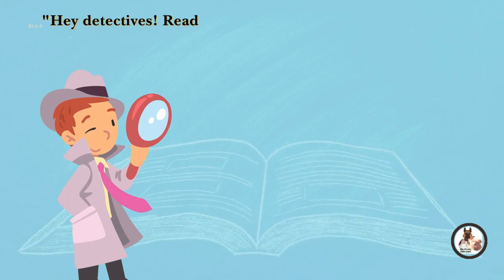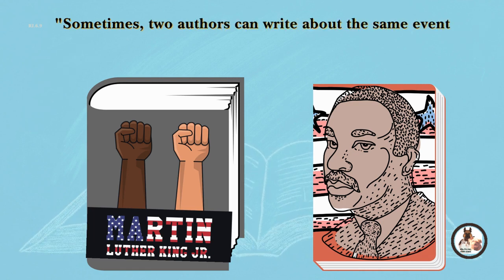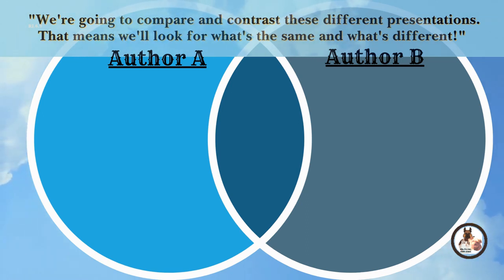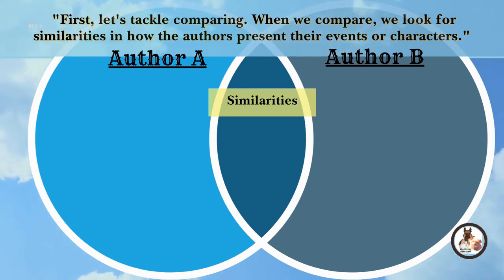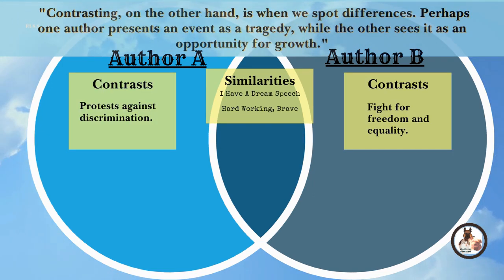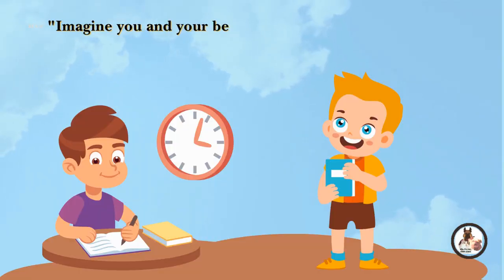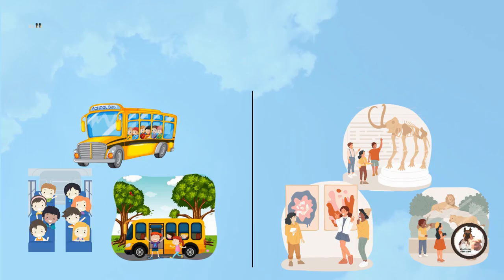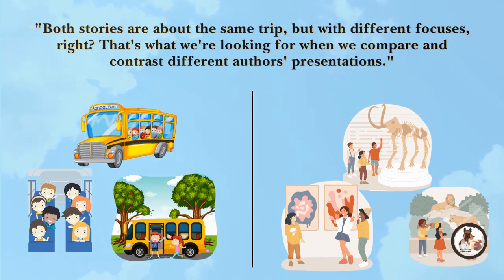Compare and contrast one author's presentation of events with that of another.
RI.6.9: Compare and contrast one author's presentation of events with that of another (e.g., a memoir written by and a biography on the same person).
Explore this comprehensive video series on English Standard Reading Information 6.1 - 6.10. Boost your understanding of key information concepts, themes, and techniques with expertly crafted tutorials, designed to enhance reading comprehension and informational analysis skills. Ideal for students, educators, and informational reading enthusiasts alike!
Delve into this comprehensive resource on RI.6.9, developed to help students compare and contrast presentations of events by different authors. Use our tools to gain insights into perspectives across memoirs and biographies on the same person, deepening their understanding of literature analysis and comparative studies.

Script:
Are you ready to dive into the world of advanced reading? Today we're going to talk about how we're going to take your reading skills to new heights this year!"

 "So, what does RI.6.10 mean? It's all about reading and understanding complex texts by the end of this school year."

"What types of texts will we be reading? History and social studies, science, and technical texts. It's like going on a learning adventure across different lands!"

 "Don't worry, we're going to work together on this adventure. We'll tackle challenging vocabulary, unravel complicated sentences, and unlock meaning in complex texts."

"You'll be reading texts that are written for students in grades 6-8. This might seem a bit challenging at first, but I know you can do it!"

"It's like leveling up in a video game. At first, the higher levels seem difficult, but with practice, you get better and better."
"By the end of the year, you'll be reading these texts independently and proficiently. That means you'll be able to understand and analyze them on your own!"

"Let's take a look at an example. Here's a paragraph from a science text. Can you see any challenging words or sentences? Let's decode them together!"
 "See? With some effort and teamwork, we can tackle complex texts together. This is just the start of our reading journey this year."

 "Always remember, it's not about being perfect, it's about progress. Each time you read and understand something new, you're getting stronger!"
 "Ready to start the reading adventure? Let's dive into the world of complex texts and come out as reading superheroes by the end of the year!"

 "Let's start our adventure, scholars! You are going to do great!"